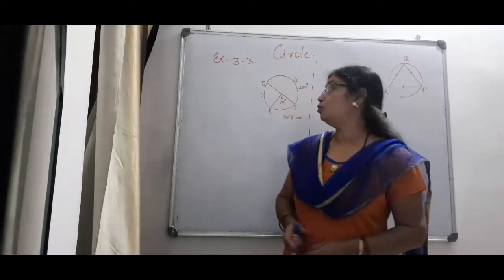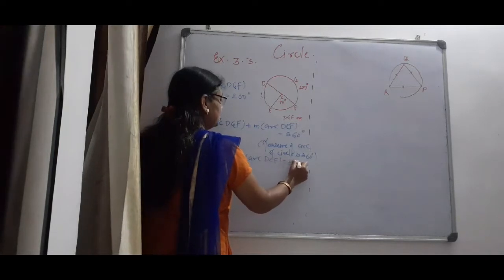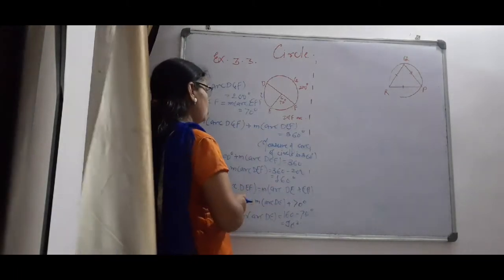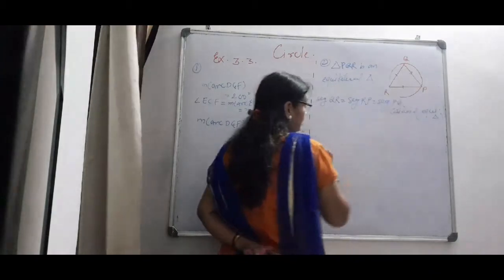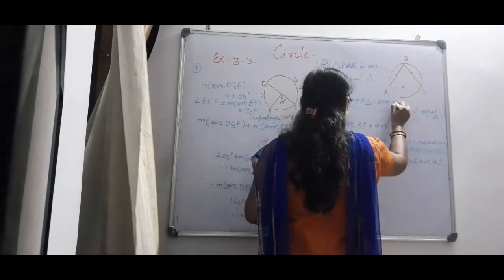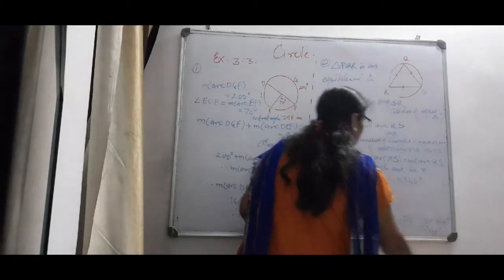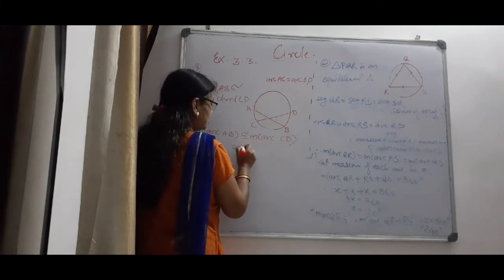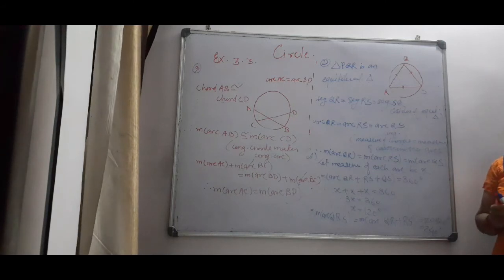Maths 2 class chapter 3 circle ex 3.3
Circle Exercise 3.3